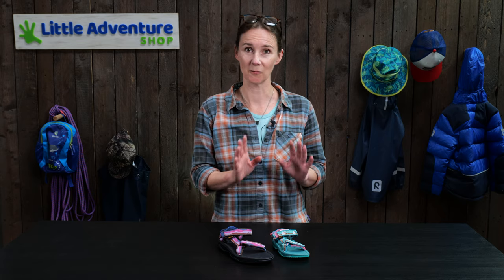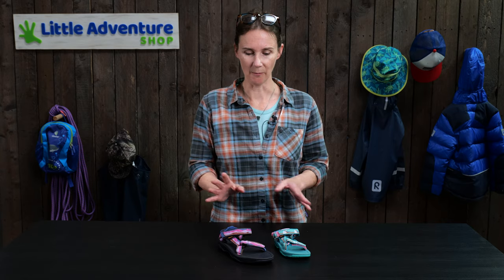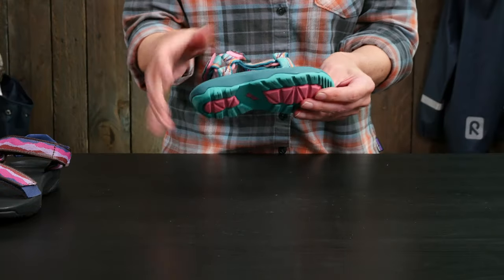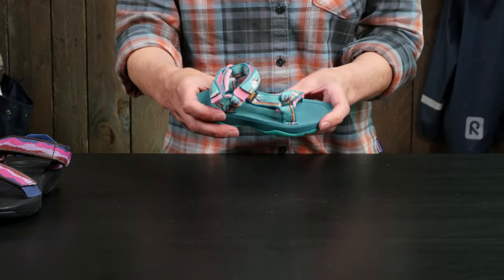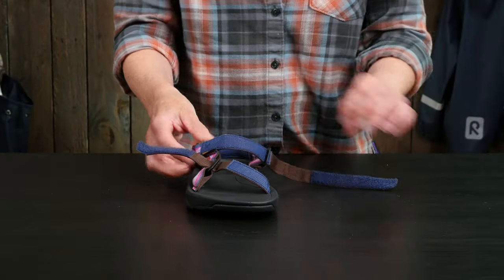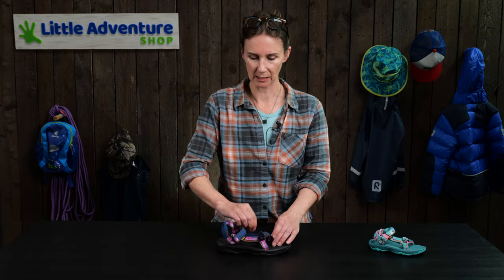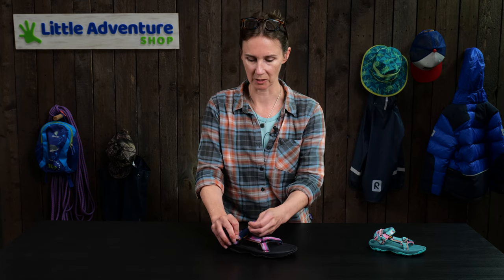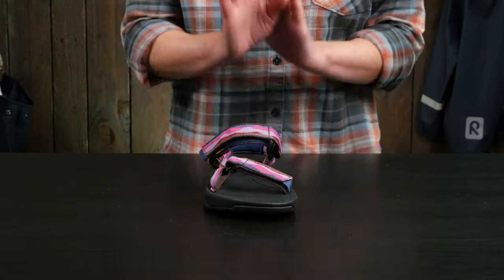Review of the amazing kids' Teva Sandals!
In this video we take a look at the excellent range of kids' Teva sandals. The famous Teva design and fantastic comfort and flexibility make these a great choice for kids of all ages.